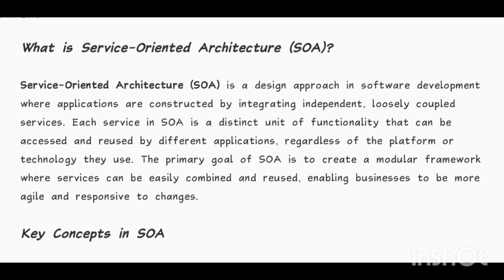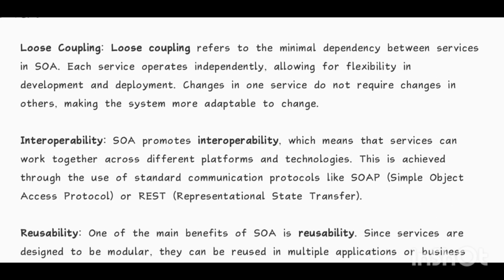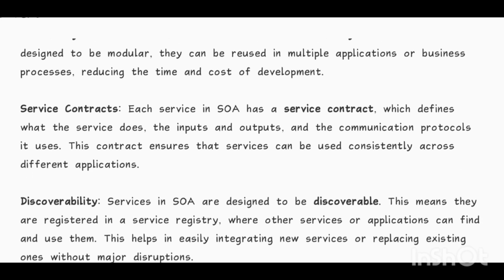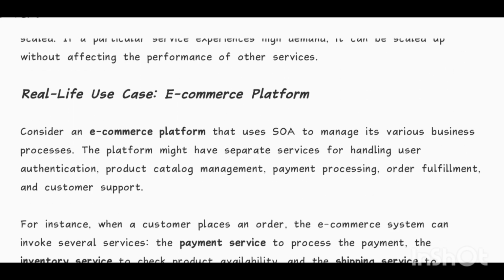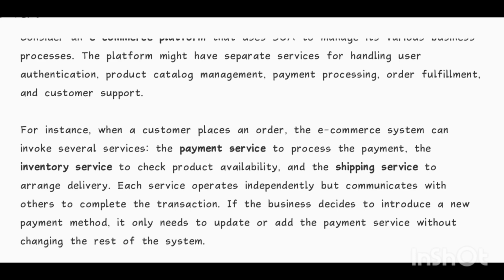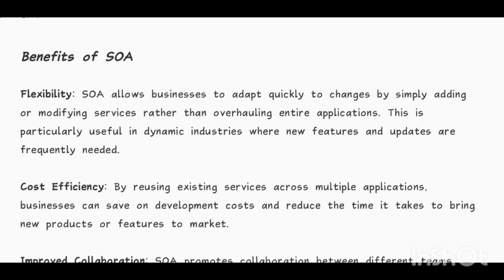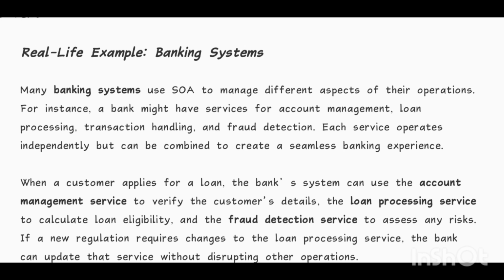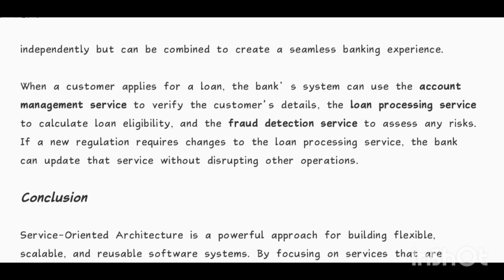Service-Oriented Architecture (SOA) Explained: A Beginner's Guide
Unlock the secrets of Service-Oriented Architecture (SOA) in this comprehensive guide. Learn how SOA enables businesses to create flexible, scalable, and reusable software systems through independent services. We'll break down key concepts like loose coupling, interoperability, and reusability, with real-world examples to illustrate the power of SOA. Perfect for beginners and IT enthusiasts.